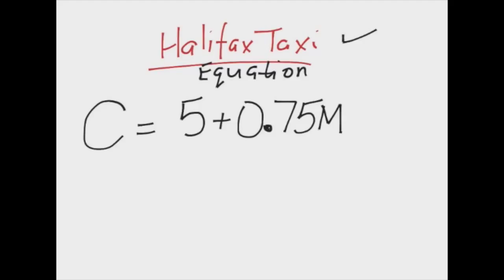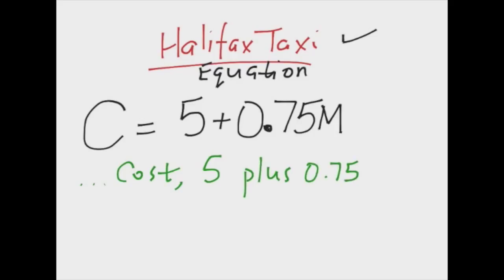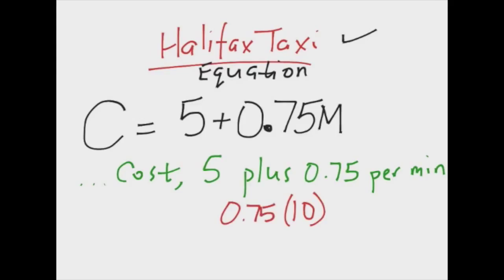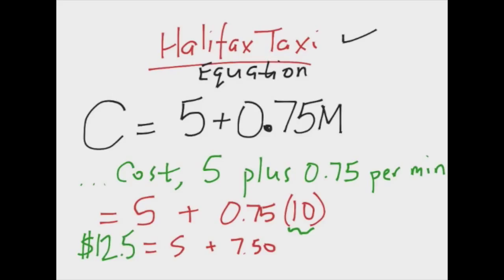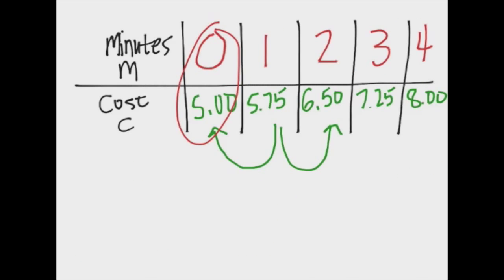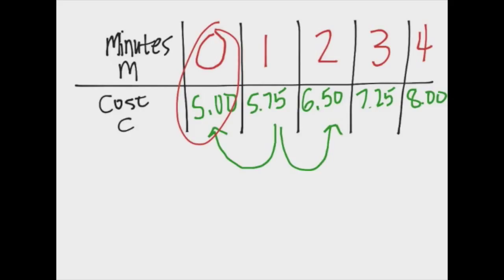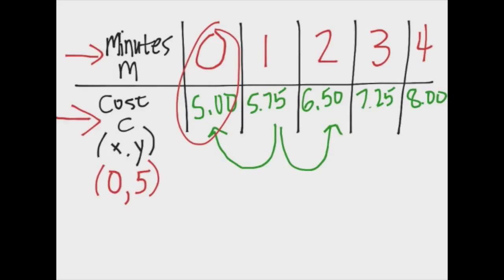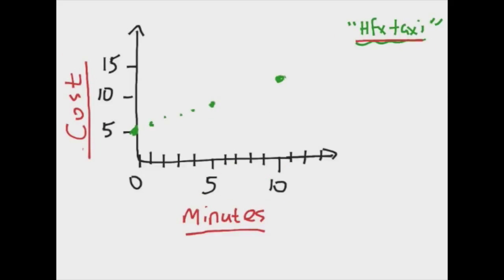linear relations 2 youtube